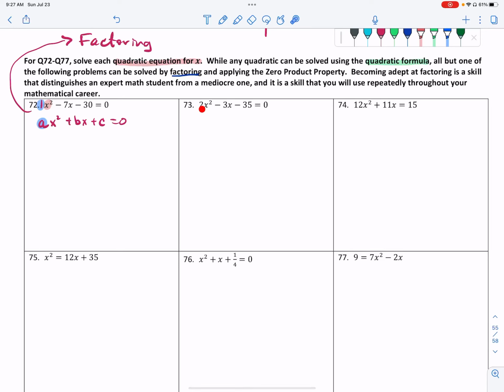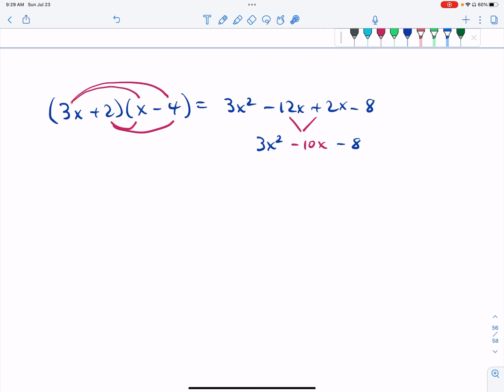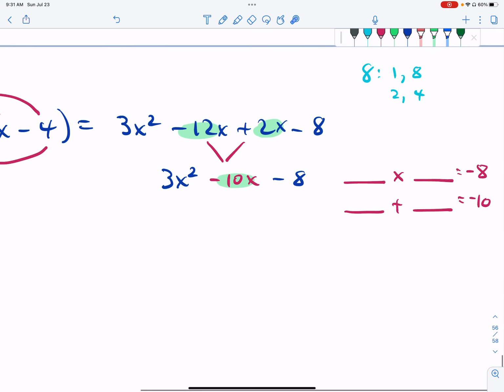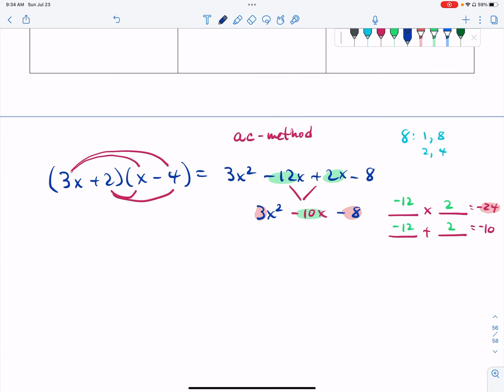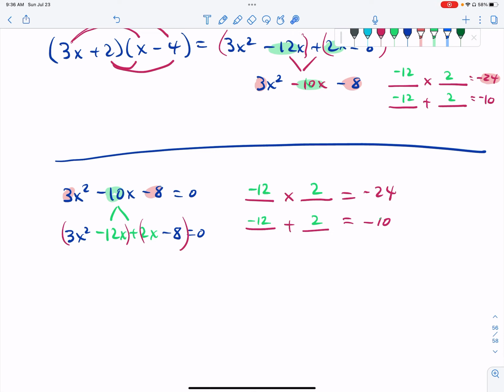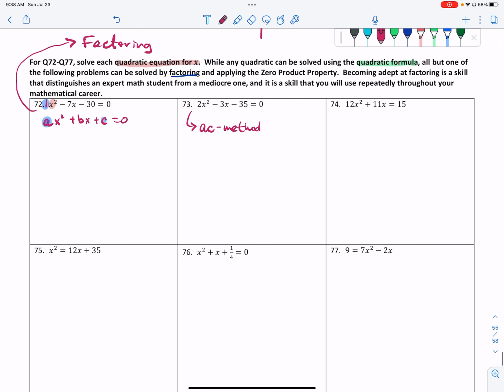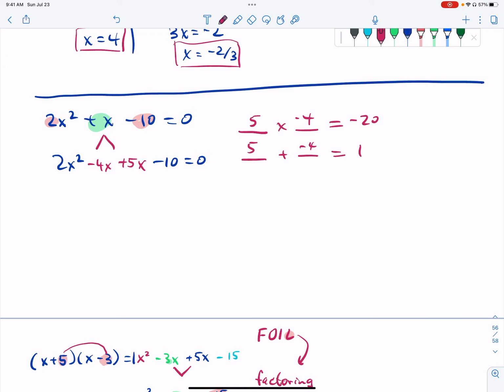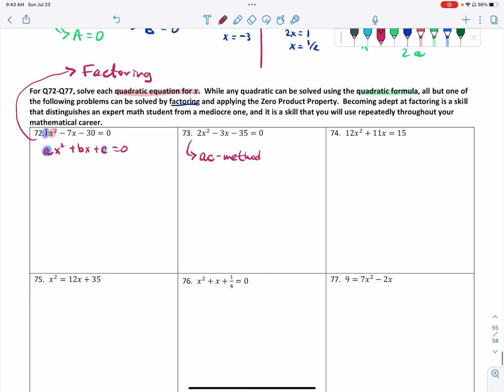SB Geom: The ac-Method